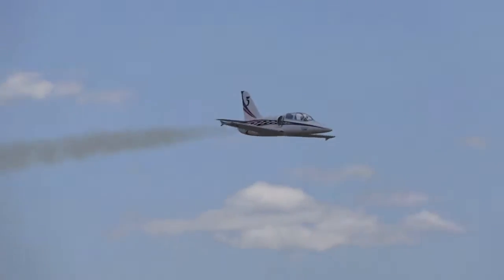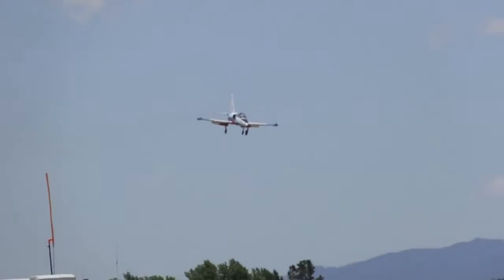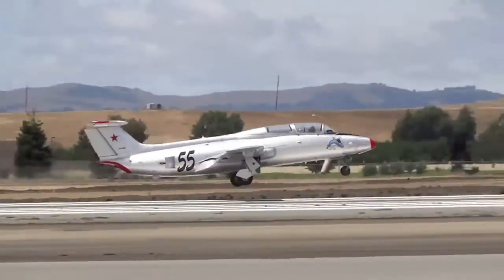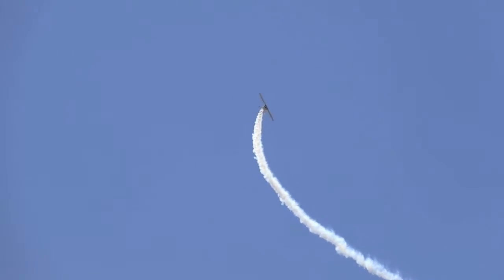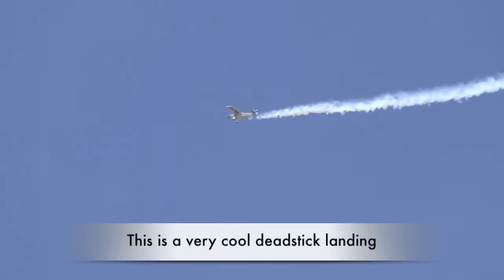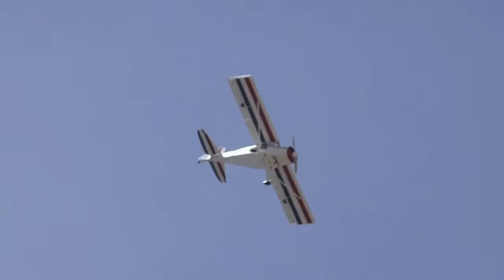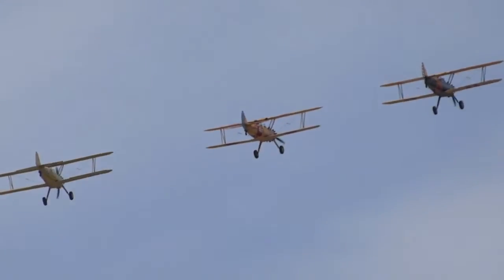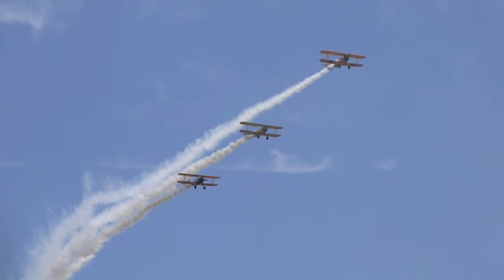Hollister Airshow 2013 - Part 1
This selection of clips from the 2013 Hollister airshow includes some low fast-passes of the Aero L-39 Albatros and Aero L-29 Delfin. Dr D (Frank Donnelly) runs through an aerobatic routine in a modified 1946 Taylorcraft, including a deadstick landing. Formation flying by some Boeing-Stearmans with Vicky Benzing running through some aerobatics in a modified Stearman.